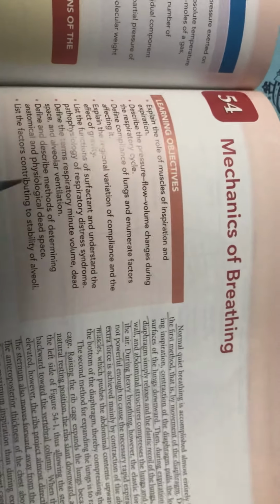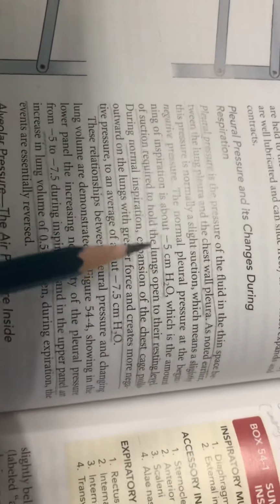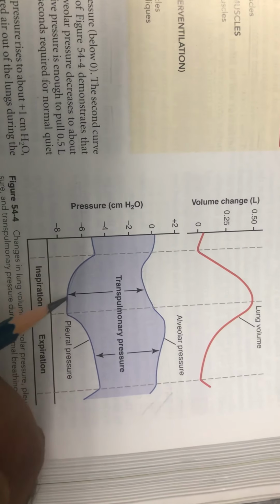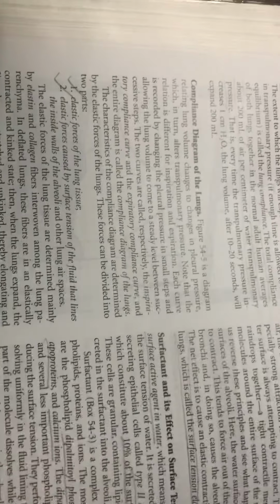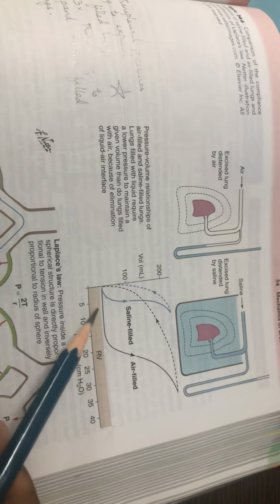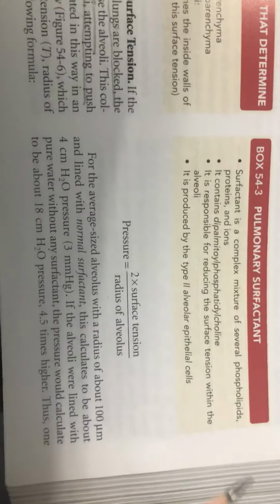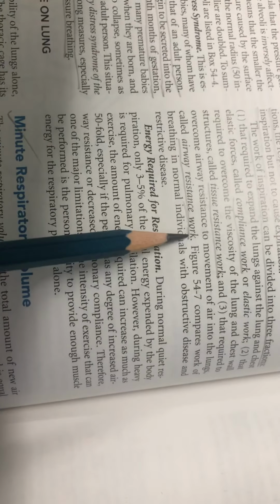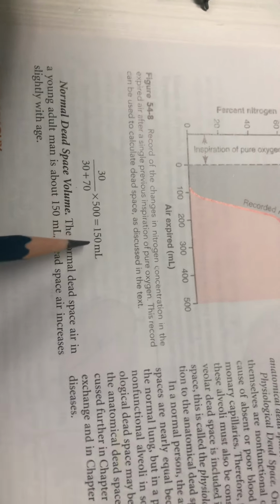Chapter 54: Mechanics of Breathing